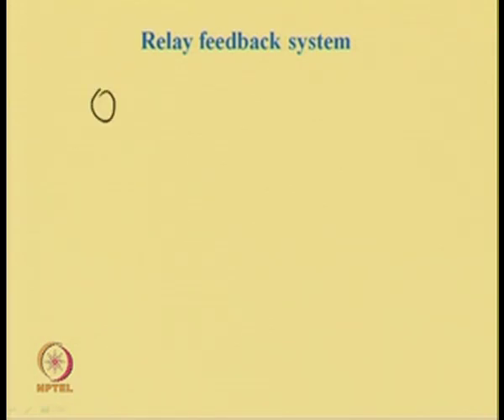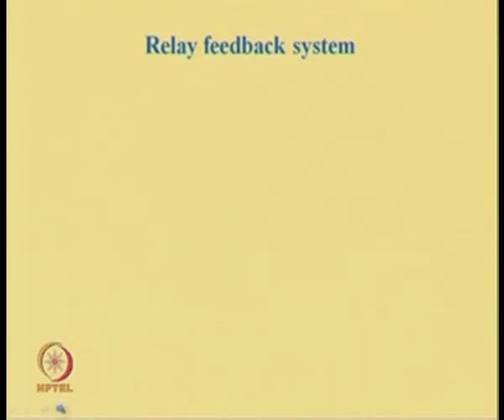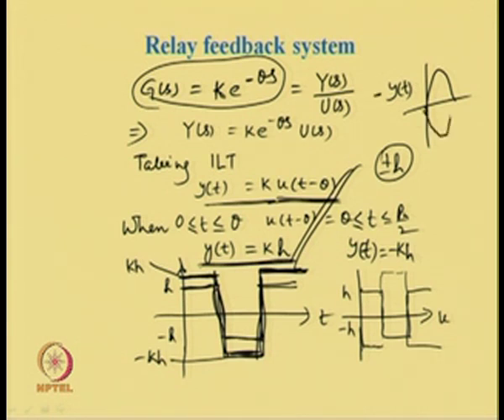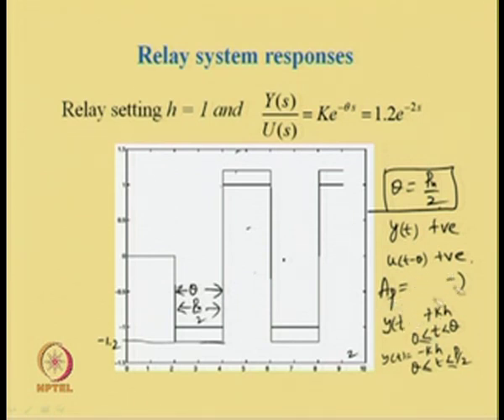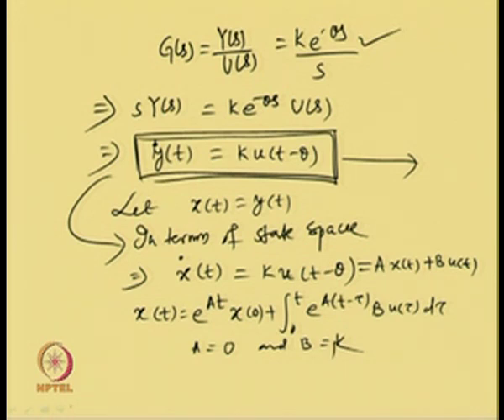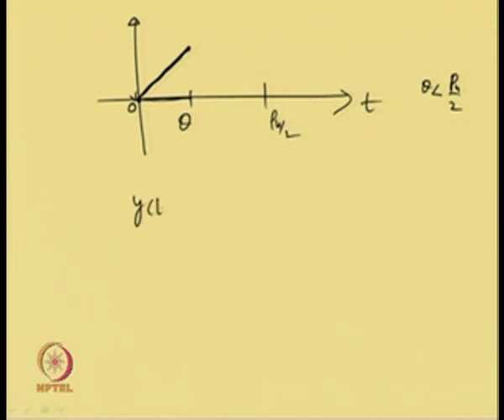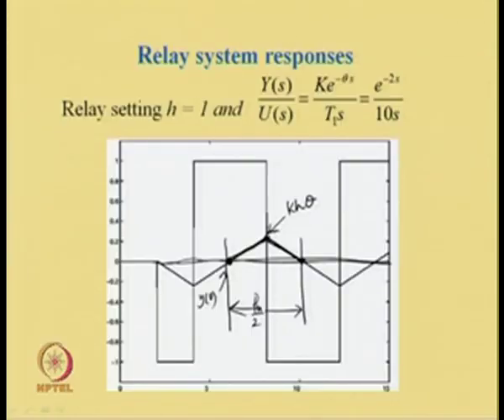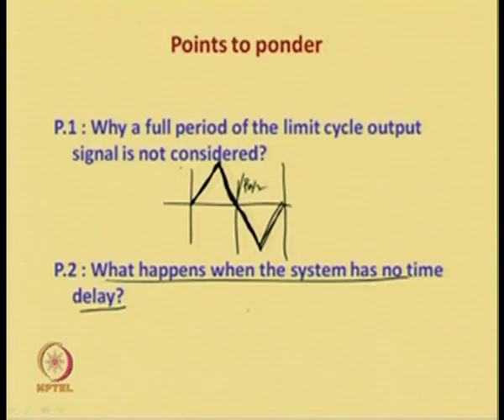Synthesis of 2 - port Network (Contd.)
Subject :Electrical
Course  :Networks Signals and Systems